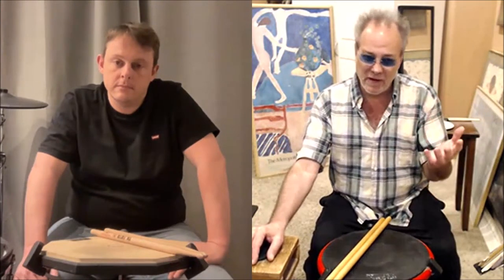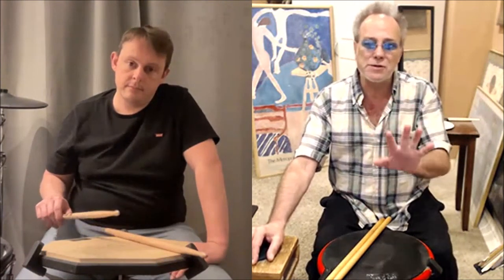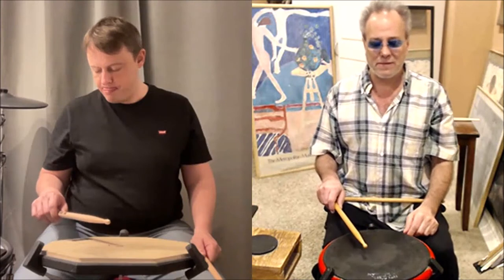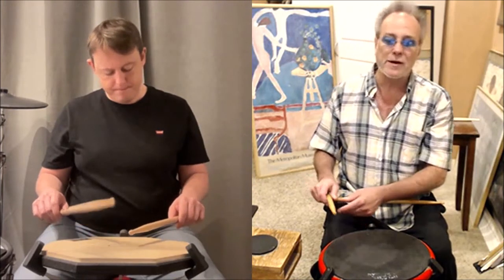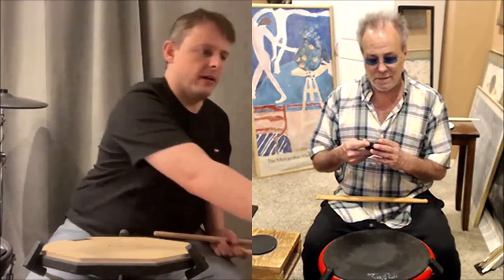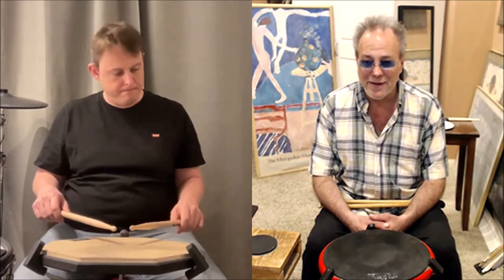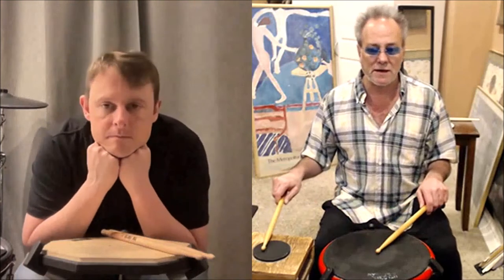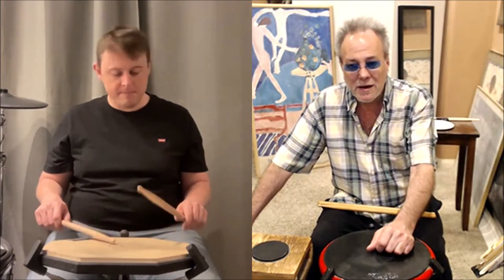Kevin Crabb Teaching Single Ratamacue (04/20/22)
Kevin Crabb Teaching Single Ratamacue, Alternating Drag And Stick Control
To Raf Franco In UK From LA...

Using
VICFIRTH: American Classic 8D sticks, AJ6

Please also visit Kevin's FB Page at: Kevin Crabb Drums